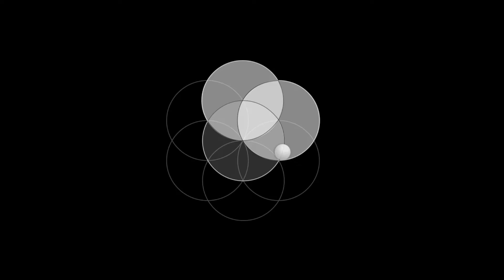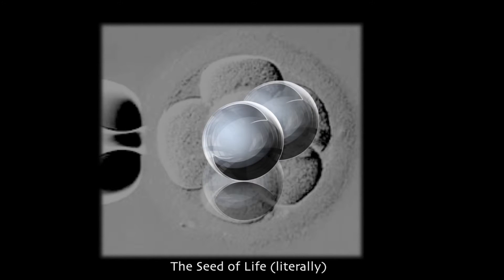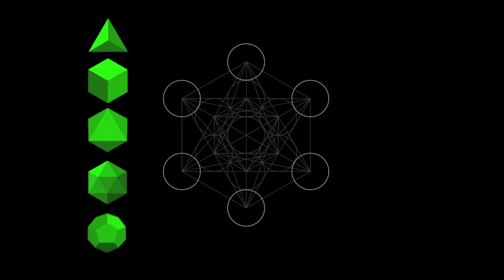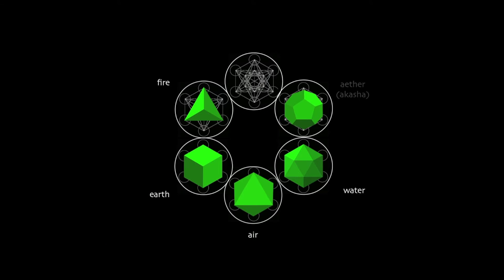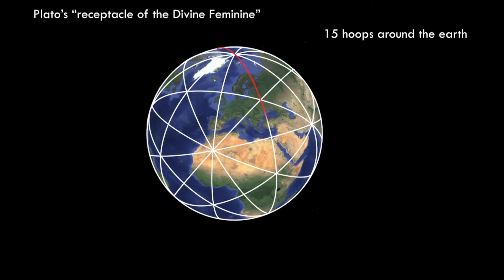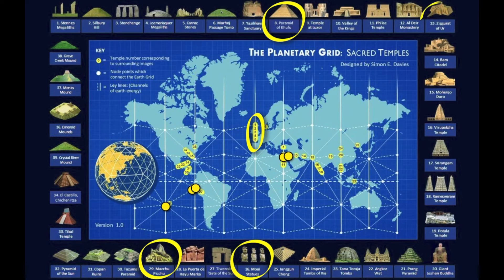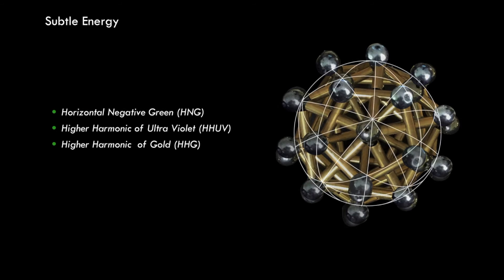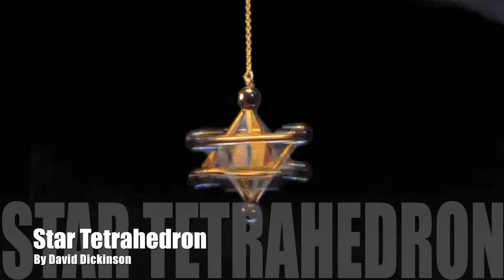Sacred Geometry and Physics; the Flower of Life, Platonic Solids and Subtle Energy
Short promotional video by David Dickinson for a presentation on Sacred Geometry, Subtle Energy and Physics